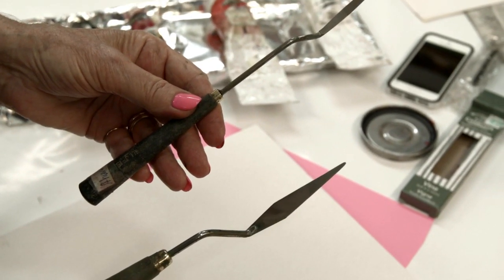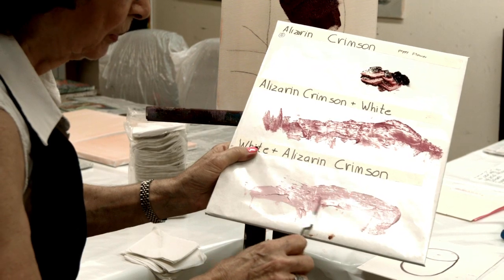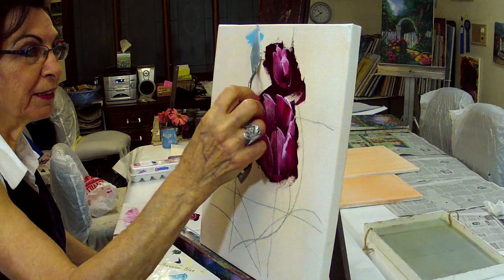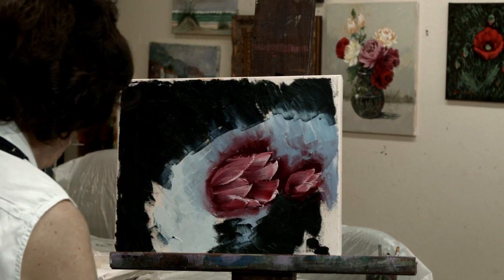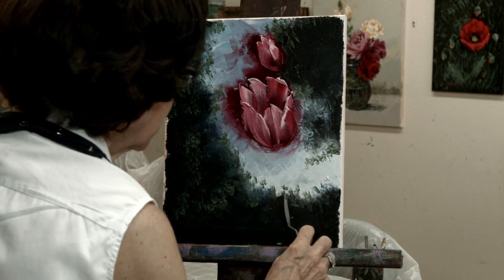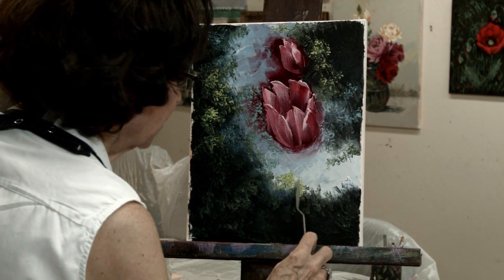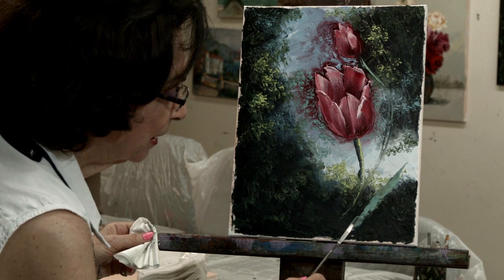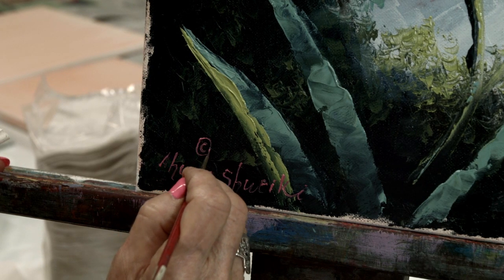PINK TULIP no music YouTube sharing